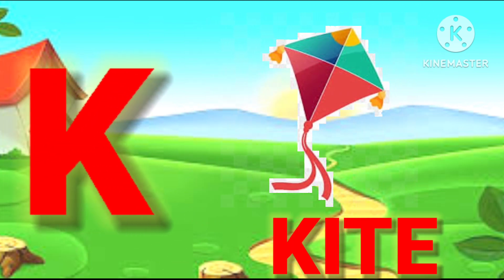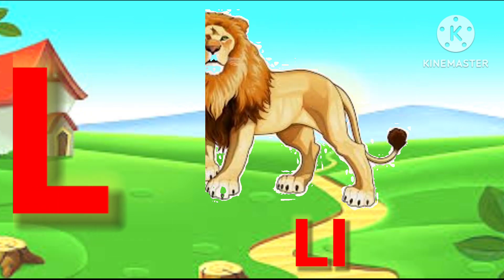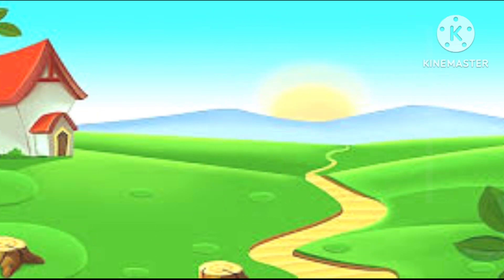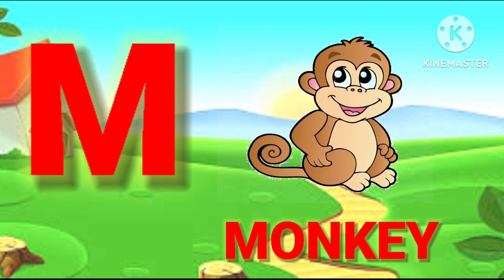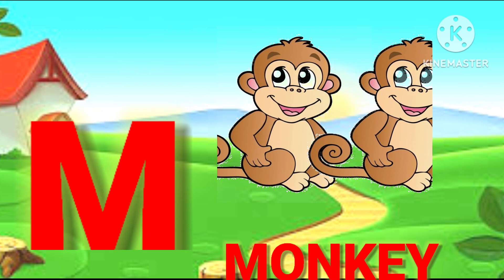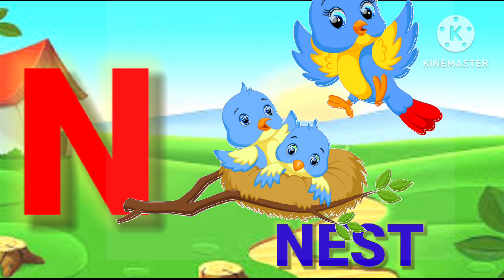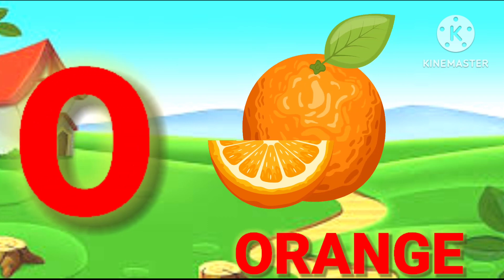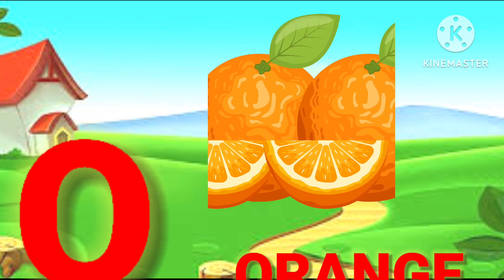A For Apple,B For Ball,C For Cat|English Alphabet For Kids|Phonics |Abcd|A For Apple New Video,512